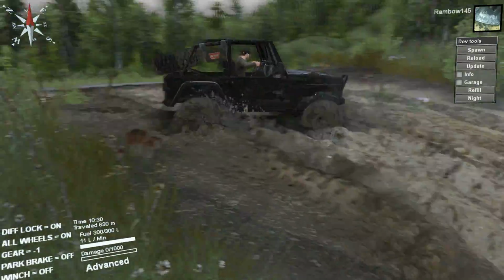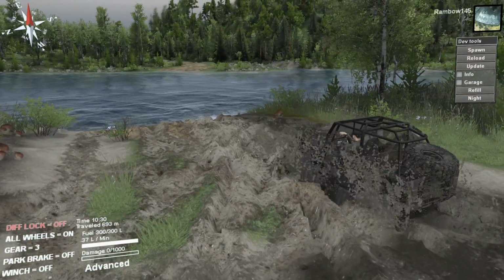Spintires Cool Red Lifted Truck + Jeeps! spin tires mods 4x4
Some really cool Jeeps!

Jeep 4x4

GeForce GTX 970 x2 SLI SC ACX 2.0
Intel(R) Core(TM) i7-5820K CPU @ 3.30GHz
16GB RAM
Power supply RM1000X Corsair
Water cooled

spin tires spin tires mods RossdeBoss I don't like putting links in my description any more after getting a spam link warning on my shooter channel that takes 3 months to be removed. and the link was just fine. so sorry devs.